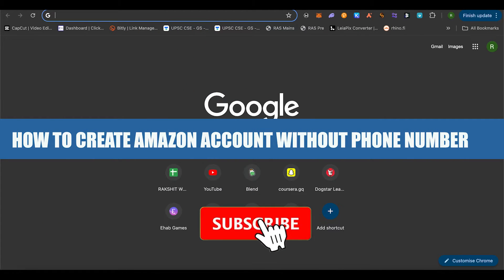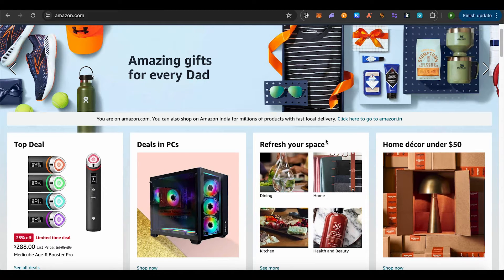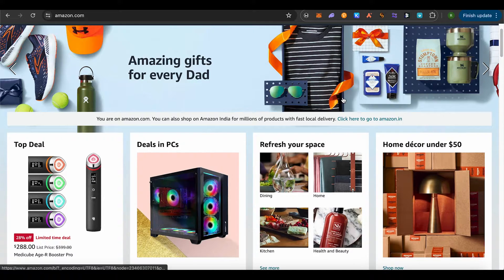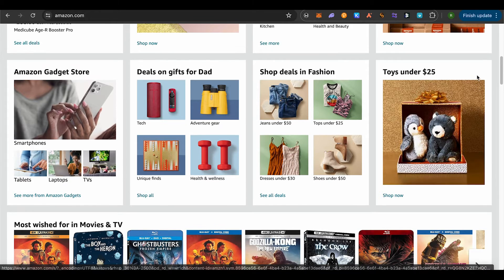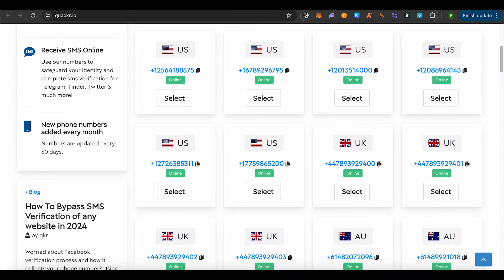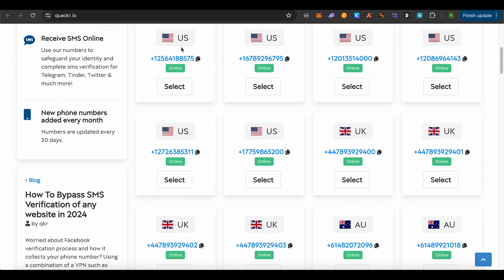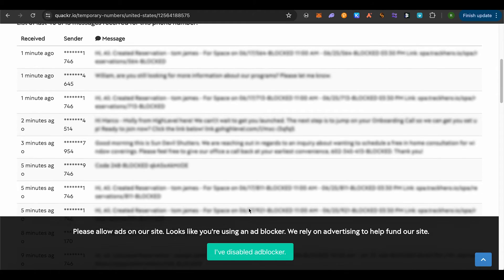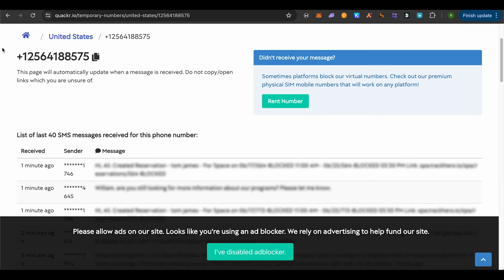How To Create Amazon Account Without Phone Number (2025) Step-By-Step Tutorial